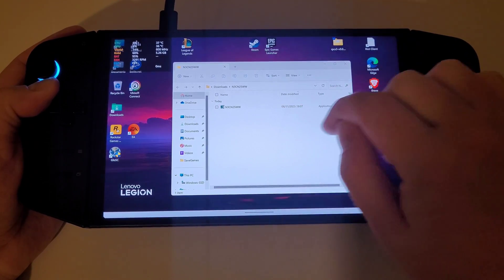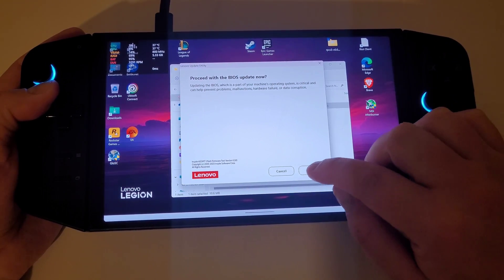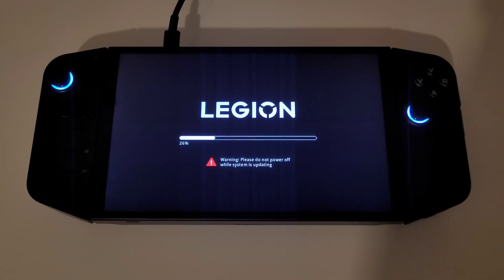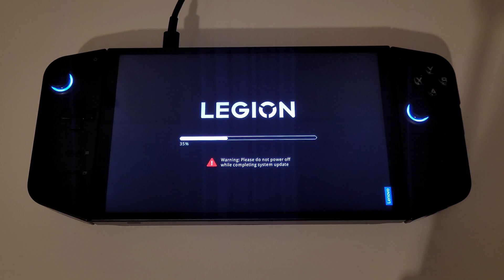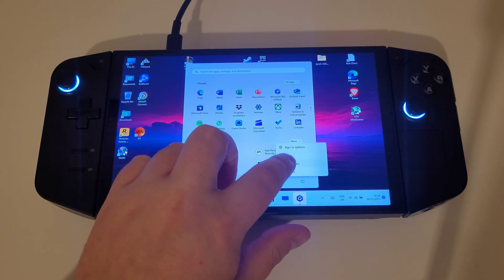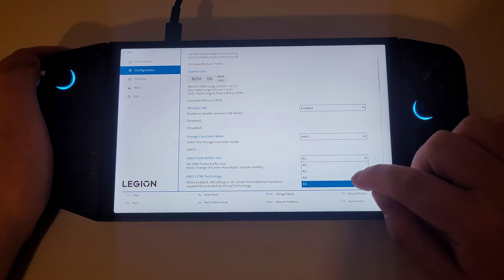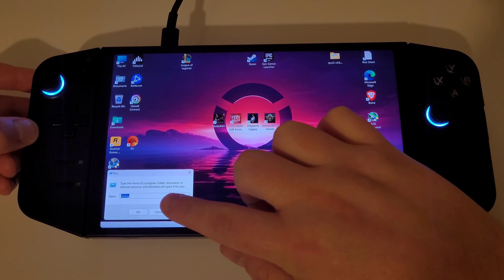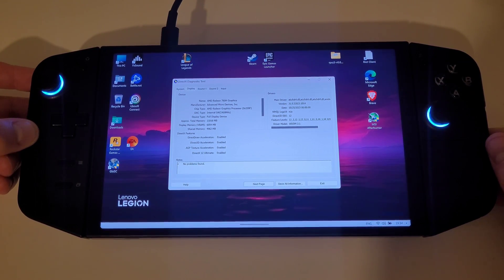How To Install New BIOS On Lenovo Legion GO | 6GB VRAM - Quick Guide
How To Install New Experimental Beta BIOS On Lenovo Legion GO | 6GB VRAM - Quick Guide

On 6th November 2023, Lenovo Leaked a New Experimental Beta BIOS for the Legion GO called N3CN25WW which provides the ability to enable 6GB VRAM from the BIOS.

In this video, I'll be showing you all how to achieve this if you wish to give it a GO.

Testing is ongoing for the N3CN25WW BIOS and should you wish to "downgrade" to the previous version - you may do so by downloading the previous BIOS N3CN22WW from Lenovo directly

If you would like to join the Lenovo Legion Go Discord Community, you can do so at the following

Ryzen Z1 Extreme
October 25th 2023 AMD Radeon Drivers
Efficiency Power Mode
20W Thermal Mode TDP
6GB VRAM
Beta BIOS
Steam